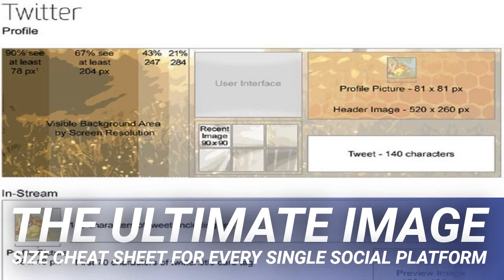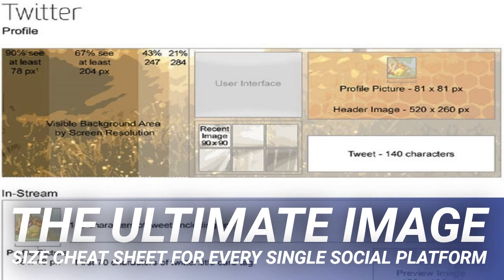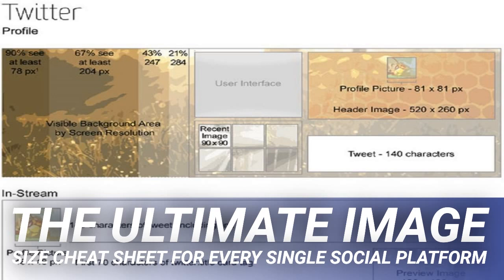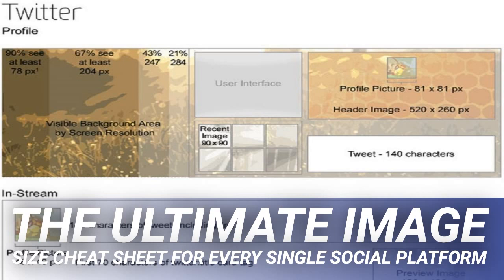The Ultimate Image Size Cheat Sheet for Every Single Social Platform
Anthony Dejolde TV/Radio personality who educates his audience on entrepreneurship, productivity, and leadership. Read full profile

You’ll like this piece of good news. I know you experience a lot of stress regarding image dimensions for different social media platforms, that it makes working much harder than necessary. At times in gets to a point when you throw a tantrum, here and there, just let off some steam.

I got great news for you! Beginning today, you will no longer need to struggle with sizing images for social media networks. With this infographic you can post on Facebook, upload photos on Twitter, and more minus the stress or worrying that go with it due to the fact that you’re not sure, whether or not, the photos will fit the prescribed dimensions of the platforms.

Bookmark, or better yet, print this infographic produced by LunaMetrics — your graphic designer will surely smile and maybe even buy you a cup of machiato.

Featured photo credit: The Ultimate Complete Final Social Media Sizing Cheat Sheet via lunametrics.com

The importance of a well-charged phone cannot be underestimated. Keeping this in mind, our team has gone through many reviews and product descriptions present on the most reliable tech websites. From the smallest and lightest portable chargers to those that come with several years of warranty, our featured power banks will not let you down and will be worthy of your investment.

As the best power bank the market offers, Anker PowerCore has a battery of 10000 mAh, which can charge three and a half iPhone 8 or two and a half galaxy s8 charges. The power bank has PowerIQ and voltage boost technologies, which can charge your phone in no time. Large size-to-capacity makes it a convenient item to carry in your pocket.

To ensure the protection of your device, this power bank from Anker comes with a multi-protect safety system. The box also includes a portables charger and micro USB cable. You can carry it around safely with the included travel pouch. An 18-month warranty and friendly customer service are also included to give you a perfect power bank experience.

Made of top-quality materials, the INIU Power Bank charges your phone 1.4 times faster with UPower+ technology. It works smartly by identifying your device and simultaneously increasing the current output. What’s great is that you can charge two devices at the same time. INUI recognizes its place as the thinnest lightweight power bank on the market.

The paw indicator on the power bank illuminates its remarkable design, and it includes a flashlight inside, which can be used in emergency conditions. You can charge the power bank quickly with a micro USB or a type-C cable. Consequently, it’ll save you the hassle of finding the specific cable for a charge. INUE comes with a three-year warranty to give you peace of mind.

An all-in-one power bank solution for your needs, Miady includes two 10000 mAh battery packs. The power bank contains two USB output ports with an equal amount of current distribution. While one can charge 2.4 times for iPhone X, 3.6 for iPhone 8, and 2.2 for galaxy S9, you won’t be needing a socket anytime soon.

You will be able to charge the power bank in 5 hours at 5V and 2A. Miady contains a reliable Lithium-polymer cell, and you can also carry the power bank on a plane. It can power off and on automatically if the device is disconnected for 30 seconds. This portable charger is compatible with 99 percent of smartphones and is one of the cheapest power banks available on the market.

Anker 20100 mAh Power Core offers a huge amount of battery capacity. As one of the best power banks on the market, the 20000 mAh battery capacity can charge an iPhone 8 almost eight times or an S8 five times. In addition, the power bank can hold a charge for up to seven days, so you don’t have to plug it into the wall again and again.

You can use the voltage boost and power IQ recharge to charge a phone efficiently and quickly. The power bank is also pocket-friendly and certified safe as it ensures protection for your smartphone or tablet and you. Its dual-device output enables you to charge up to two devices at th…